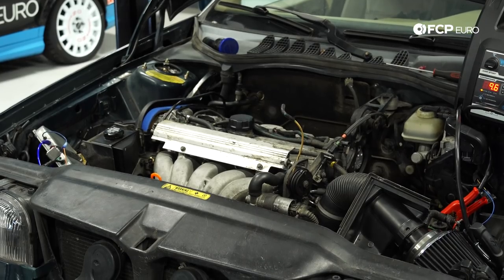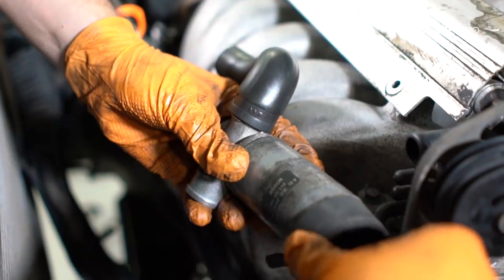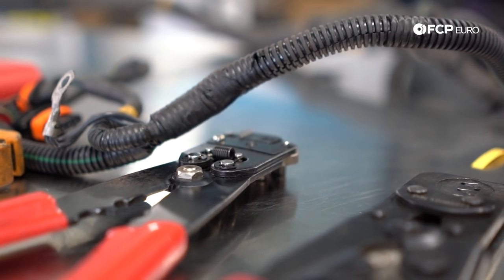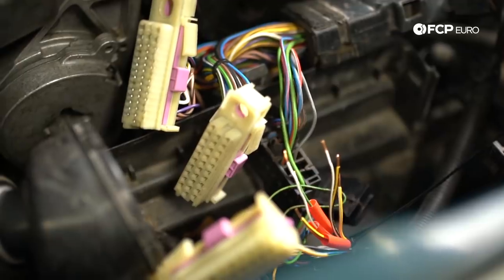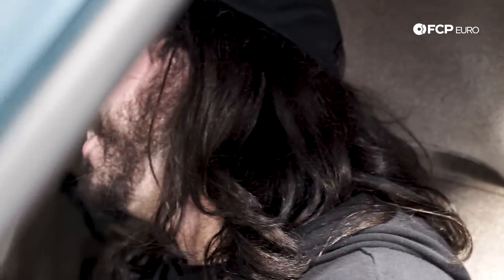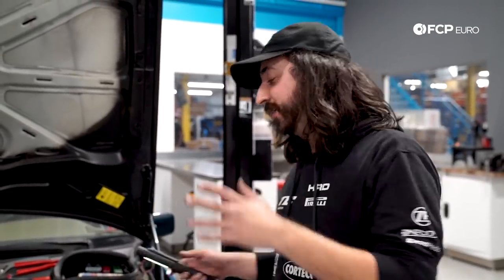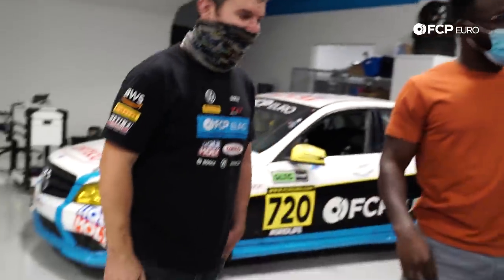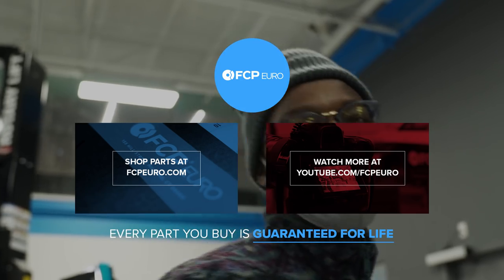The Rats Nest - Wiring the 850 and First Start!? - The 850 Project - Episode 5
►On this episode of - The 850 Project- The built RN engine and C70 Convertible subframe are installed in the 850, and we dive into everything that is wiring as we convert our OBD1 LH3.2 car to run on M4.4 with coil packs and variable valve timing. After studying wiring diagrams, multiple phone calls with Aaron from VASTTUNING, hours of wiring hell, and troubleshooting, we finally turn the key and see if it all works.